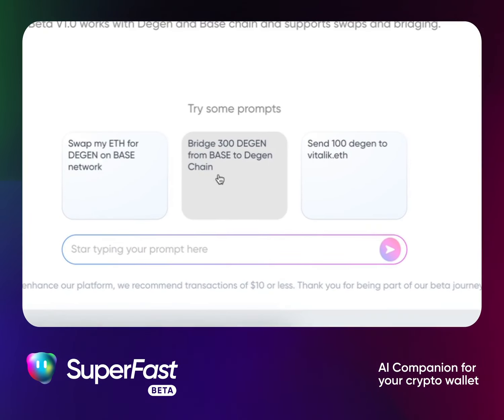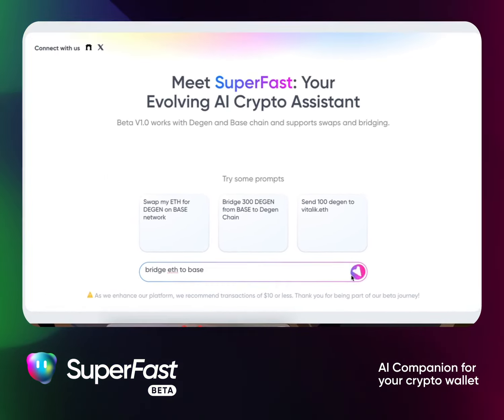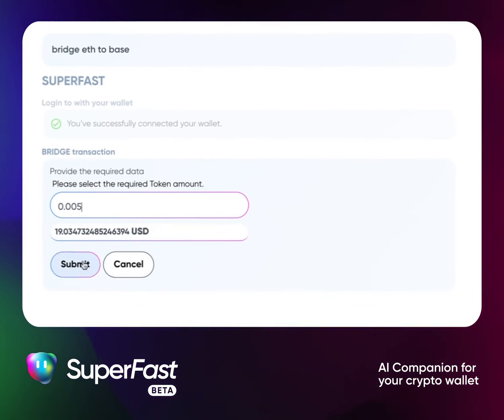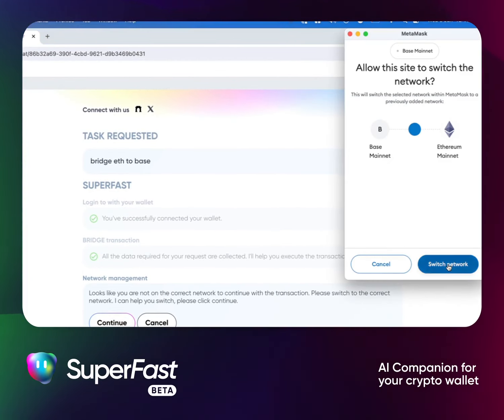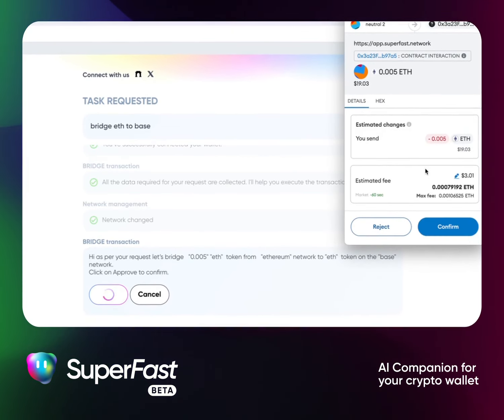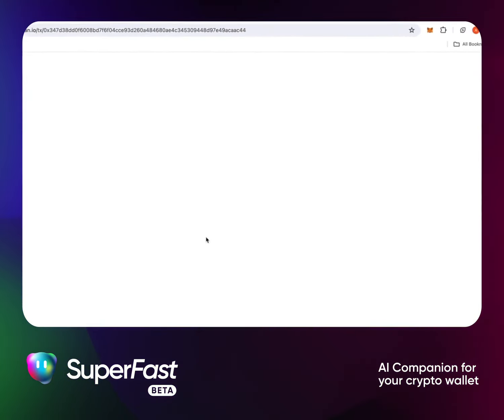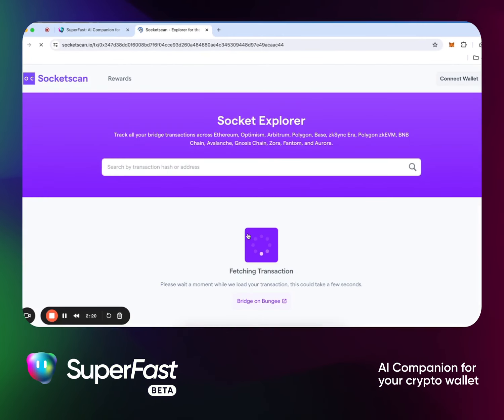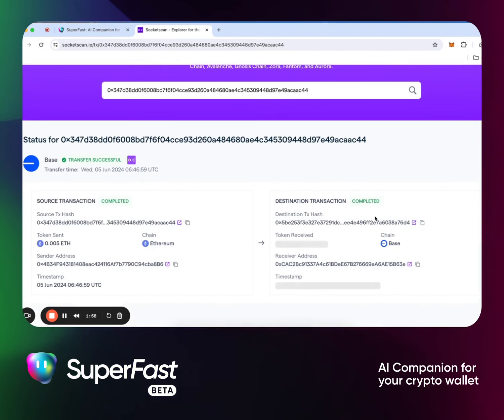Ask SuperFast: How to Bridge Tokens with SuperFast 🌉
Discover how to bridge tokens between different networks using the SuperFast crypto wallet. This tutorial covers everything you need to know to manage your assets effectively.

Welcome to SuperFast Beta, your AI-powered crypto assistant! 🌟

Whether you're buying tokens, sending them, or bridging between networks, SuperFast makes it simple and efficient.

Want to join our journey?
to become a beta tester today.

Join the SuperFast community and transform your crypto experience! 🚀